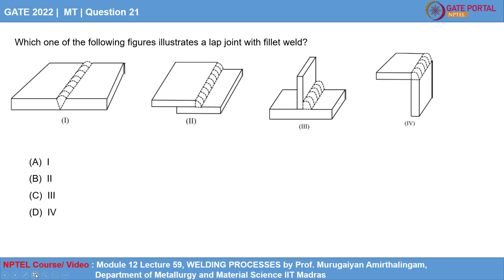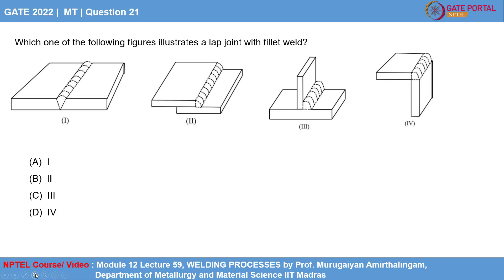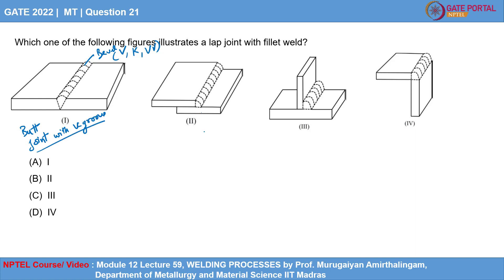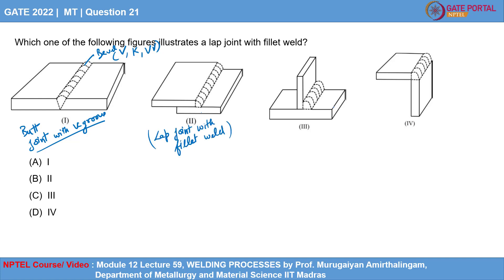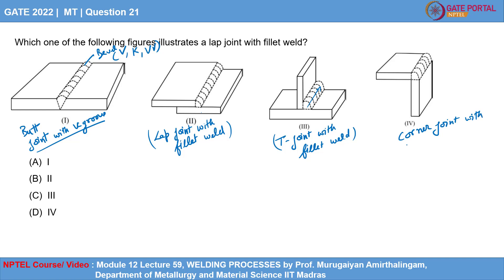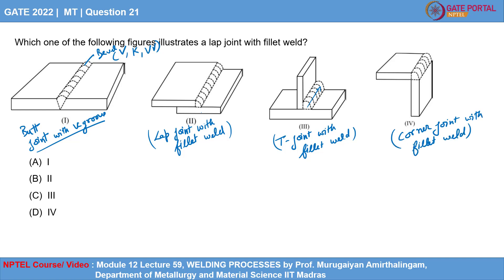Q21 MT 2022